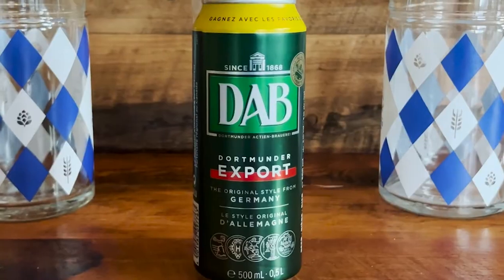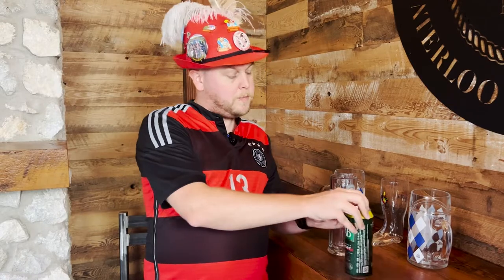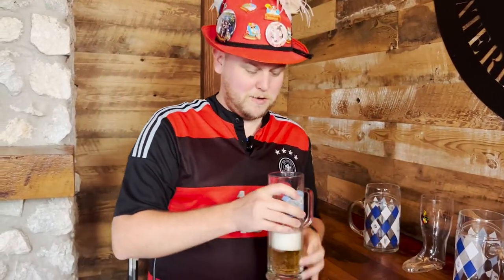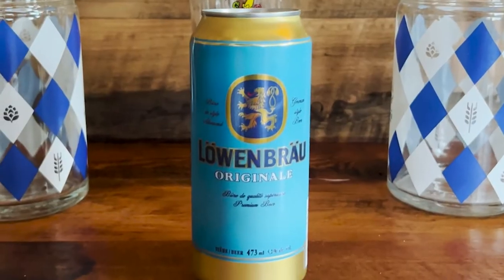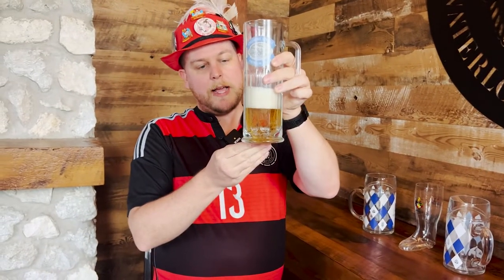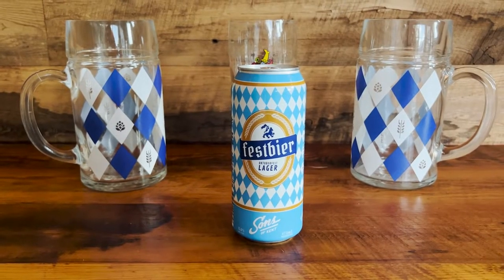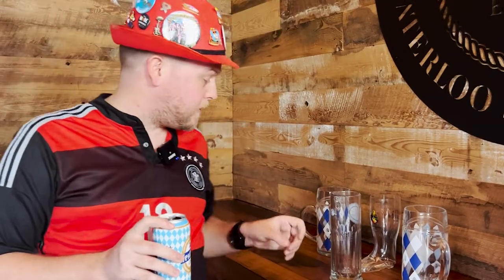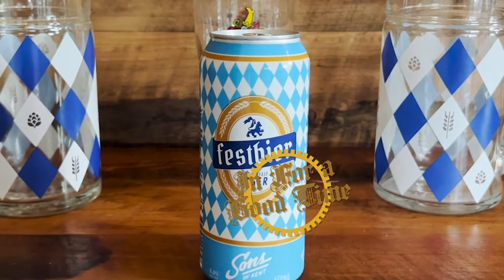German Beer Lesson - Foodie Friday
Brad took over Foodie Friday for Oktoberfest!  Hope you enjoy learning a little about some of Brad's favourite Oktoberfest beverages and also enjoy watching him drink 4 beers, one from Das Boot!  Hope you enjoy the last weekend of Oktoberfest!  Prost!

Some details on the Beers today:
Festbier – Sons Of Kent Brewing Co – Chatham, ON
This Vienna-style lager bursts with aromas and flavours of biscuit, caramel, malt, and lively hops. It's medium-bodied, malty, and lively carbonated with a palate-cleaning finish. Enjoy with barbecued sausages alongside creamy potato salad, burritos, or sesame-glazed salmon.

DAB (Dortmunder Actien Brauerei) – Germany
A pale, bottom-fermented blond lager. It is a harmoniously balanced, crisp and easy-to-drink beer with pleasing notes of hops and malt. A very well-rounded taste profile with a soft and elegant texture. Slim and elegant, fine sparkling, full taste with a pale-gold colour and rich head

Lowenbrau – Germany
Brewed to the original Lowenbrau recipe that dates back to 1383; it pours a pale straw colour with a thin head. The nose is fragrant with Hallertau hops providing citrus/grassy notes while the palate is light with average carbonation, balanced citrus bitterness and a touch of malt sweetness followed by a crisp finish.

Helles Lager – Wellington Brewery – Guelph, ON
Crisp, refreshing, and smooth, this classic lager is the perfect go-to beer. Inspired by traditional German light lagers, this award-winning Helles Lager is light gold in colour with a balanced malt sweetness and crisp noble hop finish.